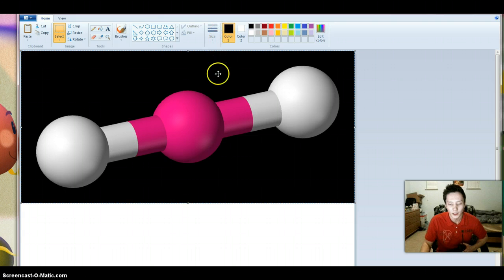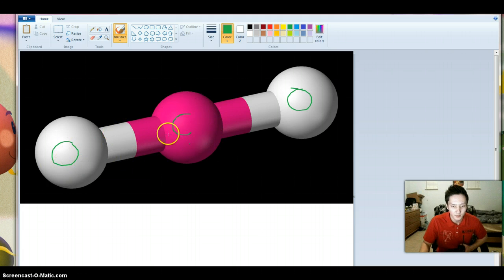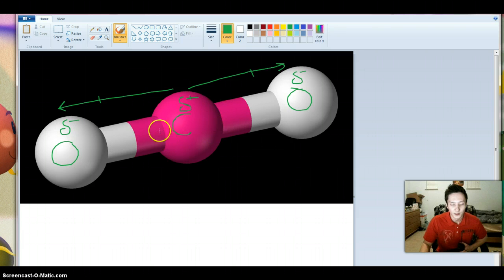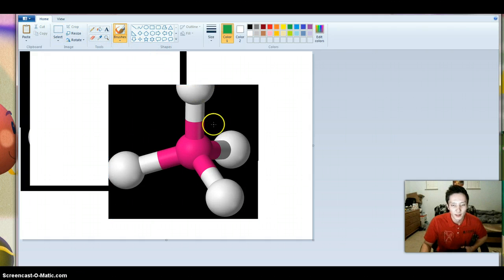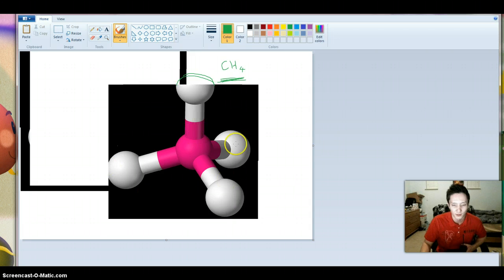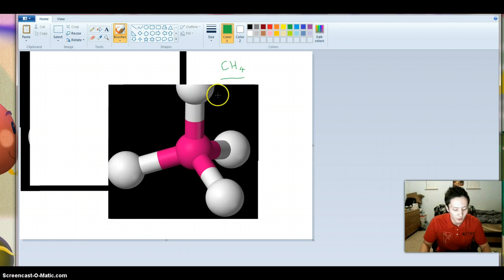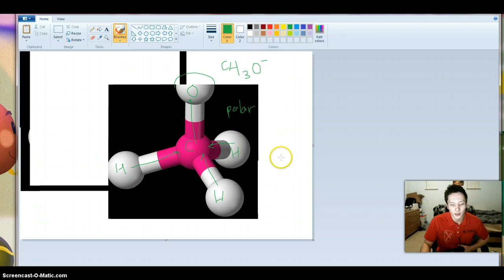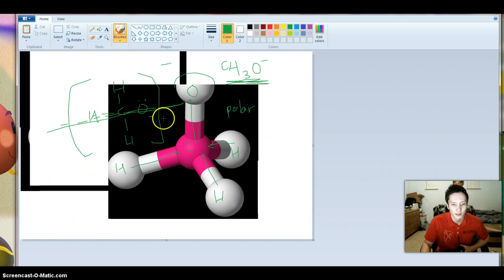Mr. Kim Polarity for Larger Molecules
Review video for polarity